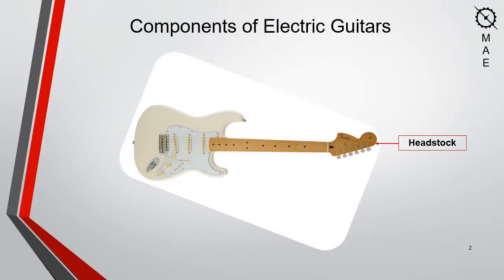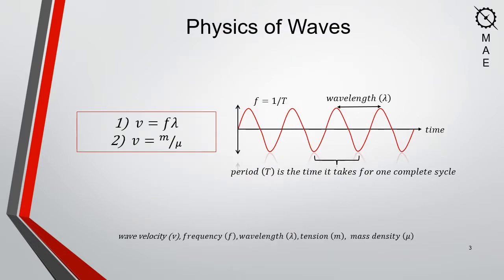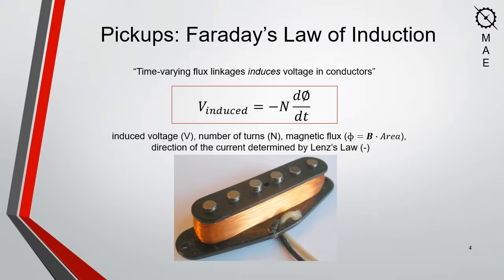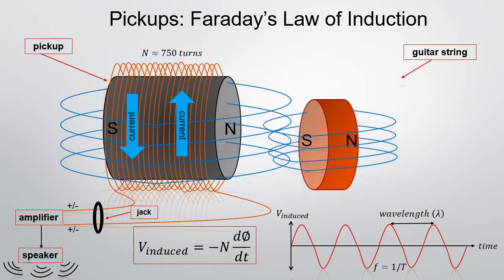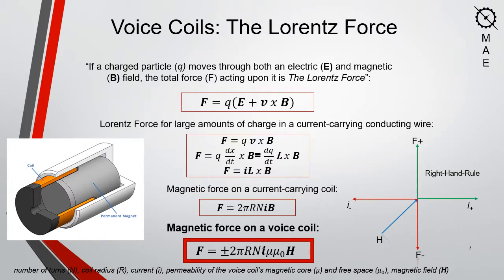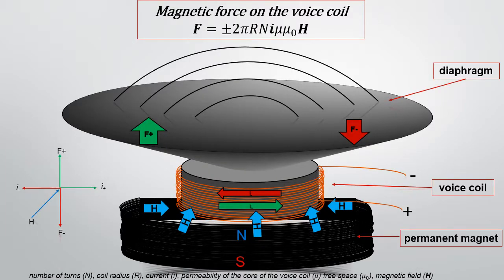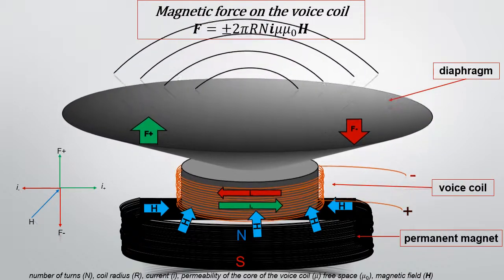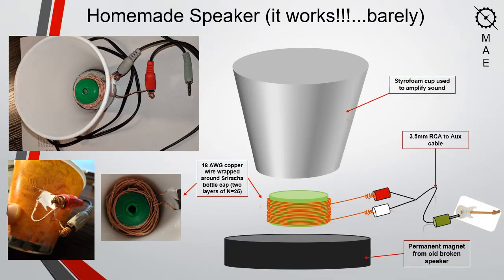Electromagnetic Principles for Electric Guitars and Speakers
I discuss the electromagnetic principles that allow electric guitars to work: Faraday's Law of Induction and the Lorentz Force. I hope after watching this you will understand the physics that govern electric guitars and speakers. Enjoy.